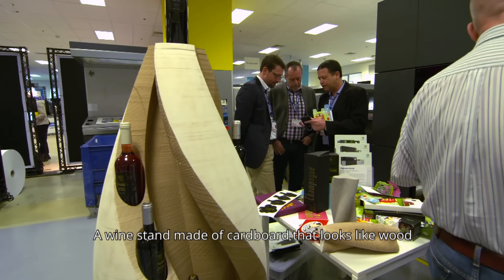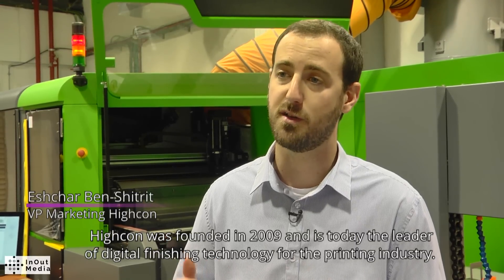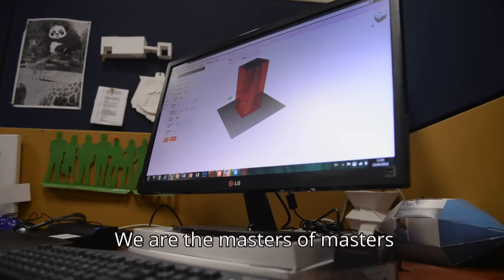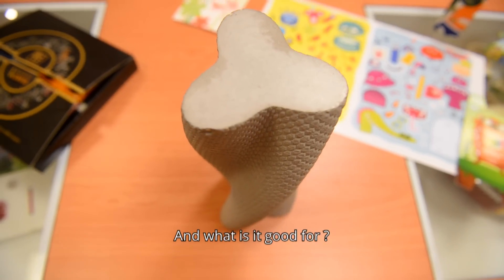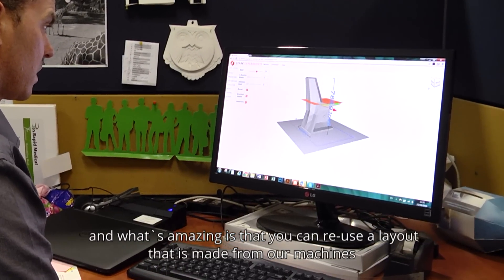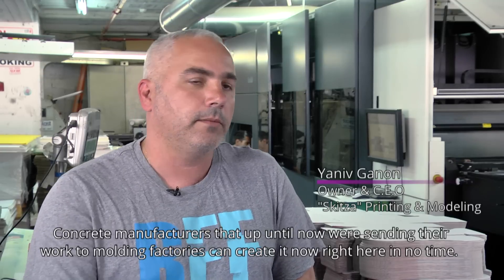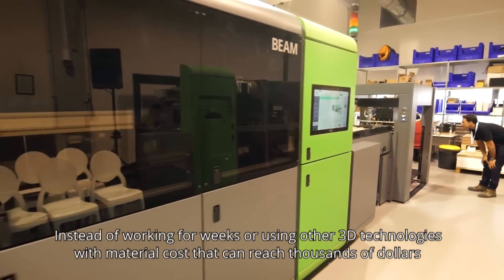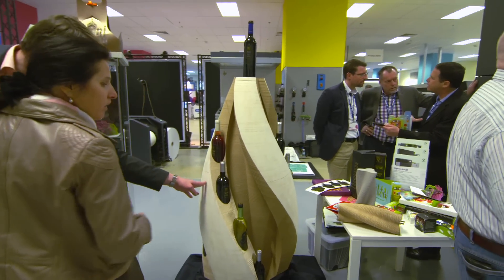Highcon Rapid Layer Manufacturing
Highcon’s RLM technology enables the printing of large scale 3D masters, molds and patterns up to 1 x 0.7 x1m., in less than 2 hours, at literally a fraction of the cost compared to any of the existing 3D printing technologies